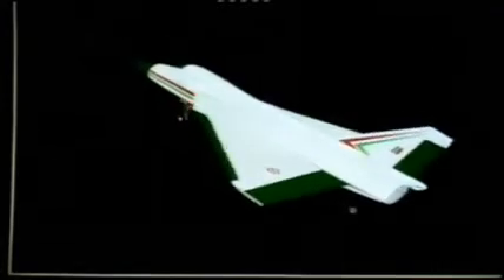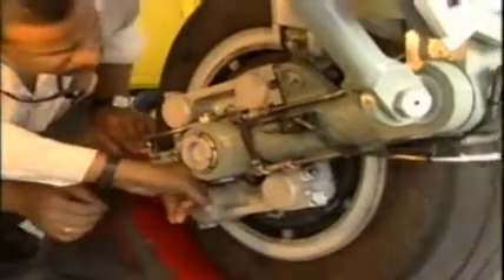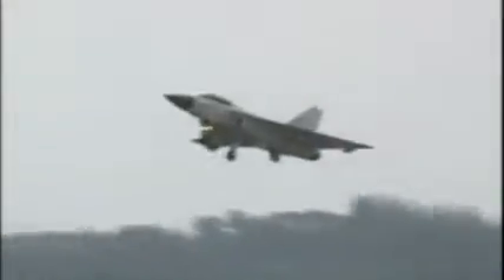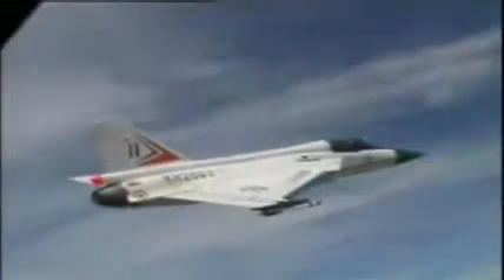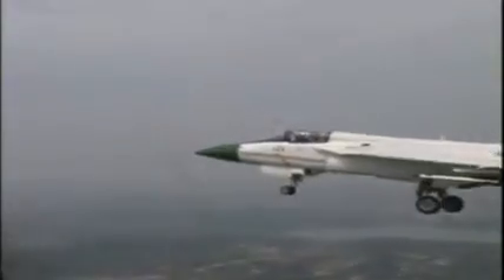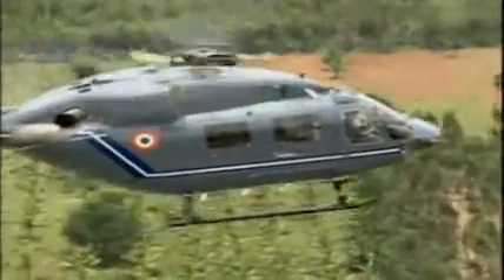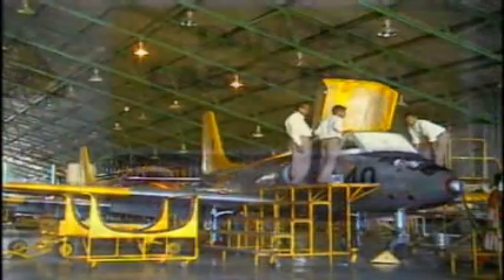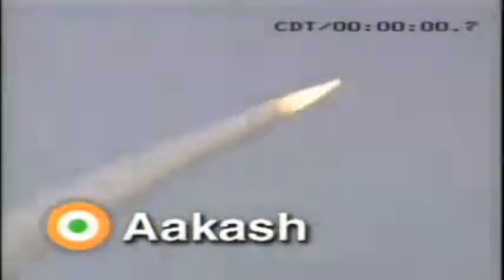IAF Part-9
The video gives and innerview of the constant research and developement going on in the IAF with the colaboration of DRDO, HAL and ADA. It also shows the developement of LCA Tejas, ALH ( Advanced Light Helicopter ) and the IJT ( Intermediate Jet trainer ).